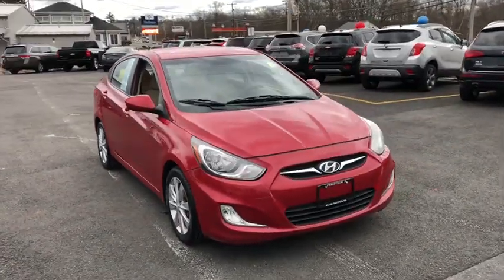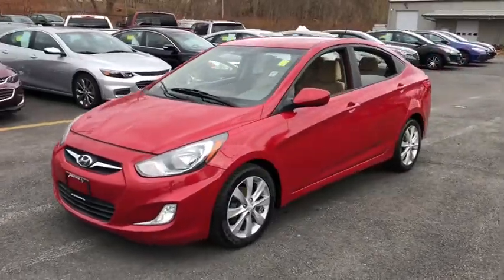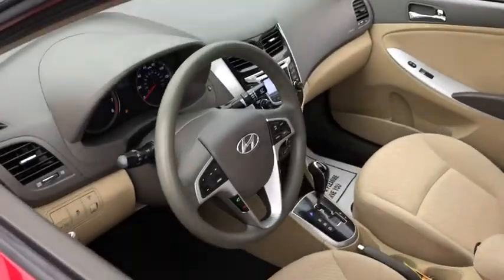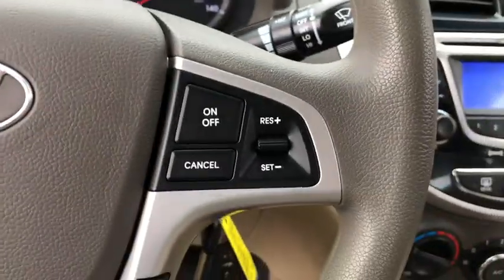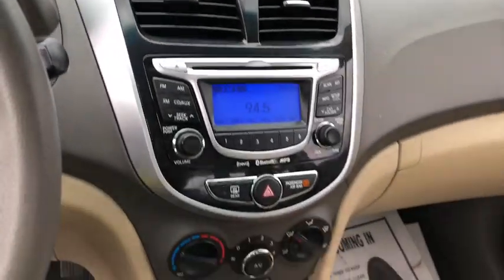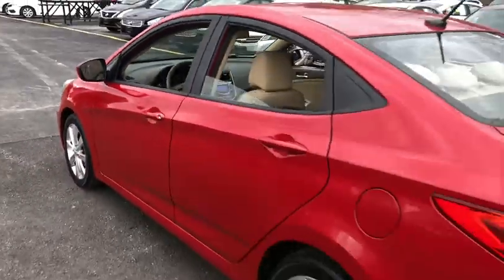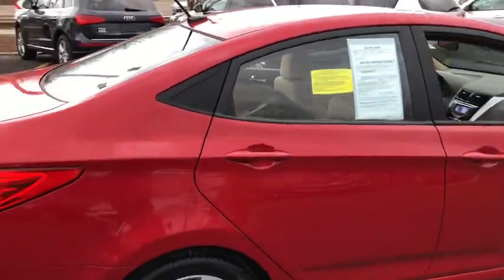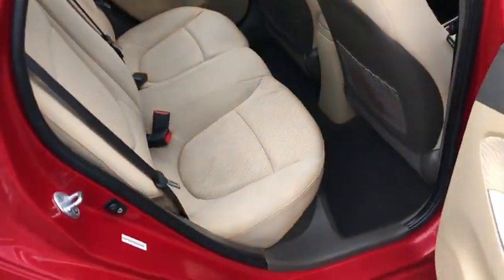2012 Hyundai Accent Fall River, Dartmouth, New Bedford, Wareham, MA, Tiverton, RI TT4127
Boston Red  2012 Hyundai Accent available in Fall River, Massachusetts at Prestige Auto Mart 1. Servicing the Dartmouth, New Bedford, Wareham, MA, Tiverton, RI area.

Includes a CARFAX buyback guarantee.. All the right ingredients! This superior Sedan seeks the right match** One of the best things about this Accent is something you can't see, but you'll be thankful for it every time you pull up to the pump. This GLS has less than 86k miles!! Optional equipment includes: Option Group 3, Carpeted Floor Mats, Cargo Tray...